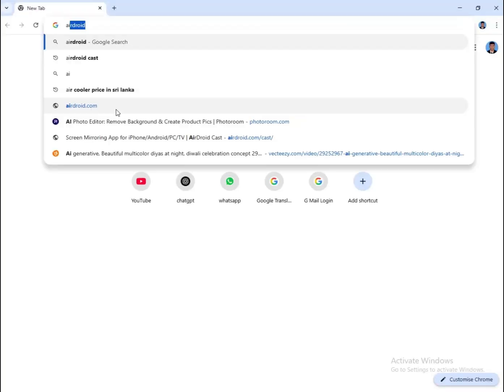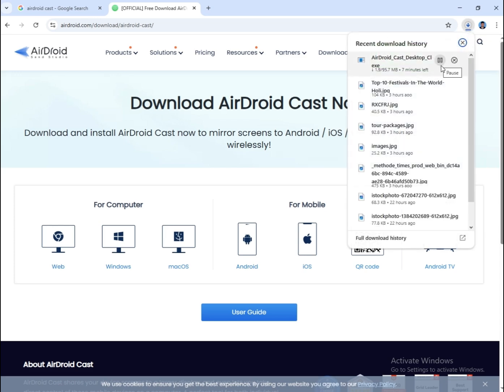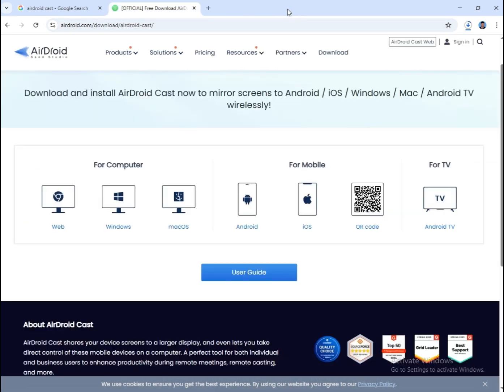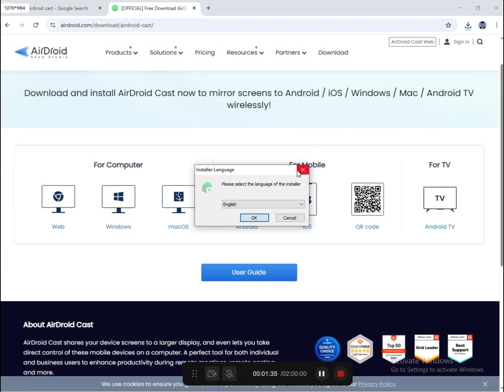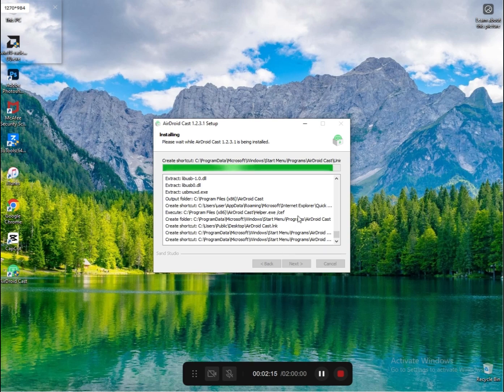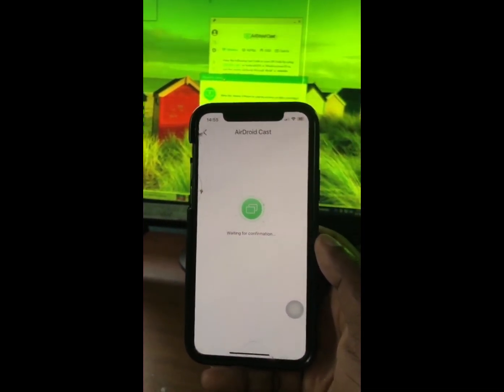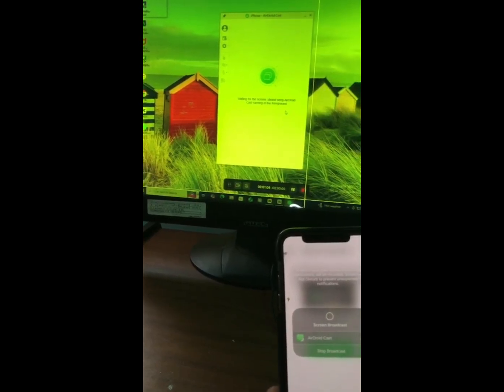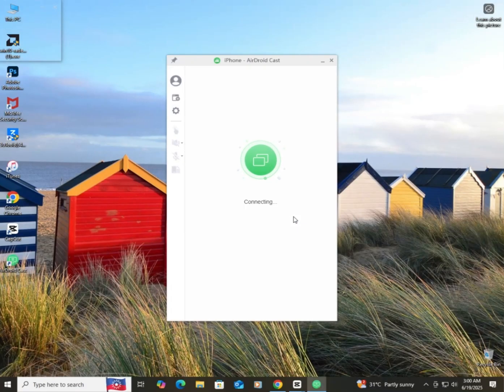Screen Mirroring iphone to Windows PC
Screen Mirroring iPhone to Windows PC | Easy Educational Tutorial

In this educational video, learn how to mirror your iPhone screen to a Windows PC step by step. This tutorial is designed for students, teachers, and tech learners who want to understand the process of screen mirroring for online classes, presentations, or demonstrations.

What You’ll Learn:

What screen mirroring is and how it works

How to mirror your iPhone using free tools

Wireless and wired methods

Best practices for smooth screen sharing

Tips for using it in teaching and learning environments

This video is ideal for educators, trainers, content creators, and students who need to share iPhone content on a larger screen for teaching purposes.